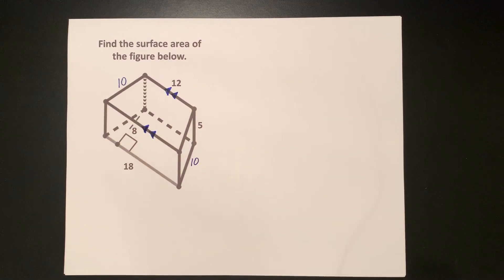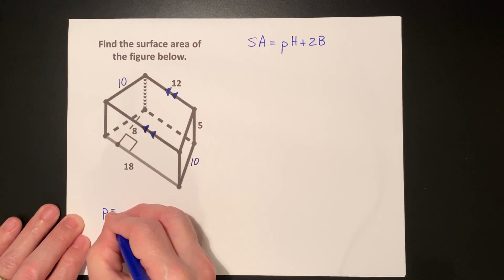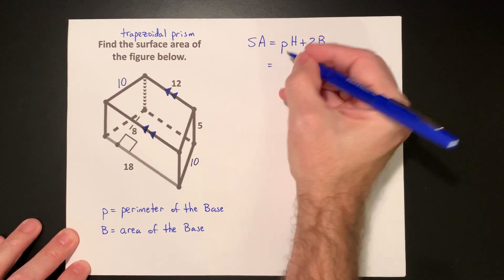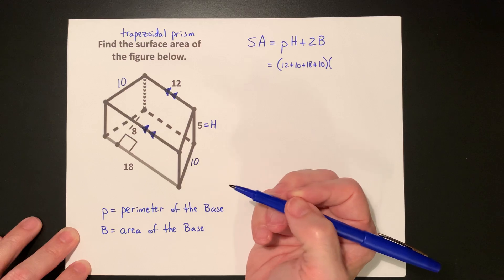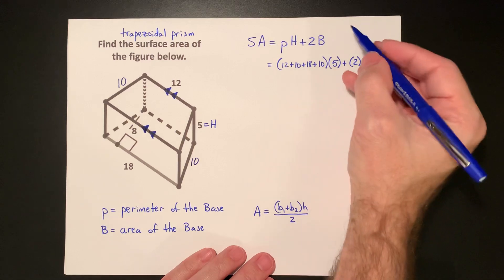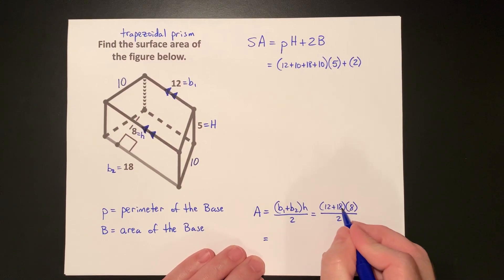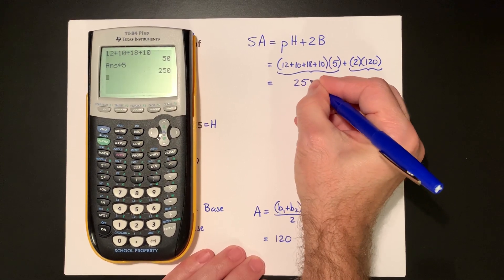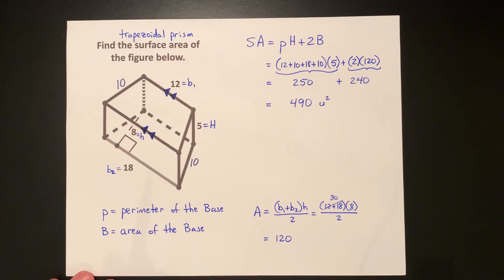Finding the Surface Area of a Prism (Trapezoidal)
In this video, we are going to be finding the surface area of a trapezoidal prism.